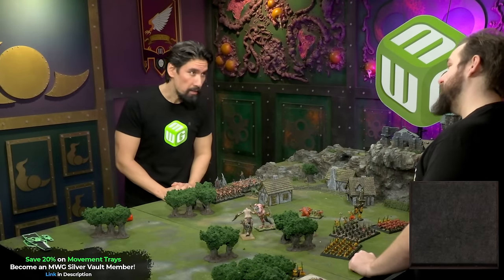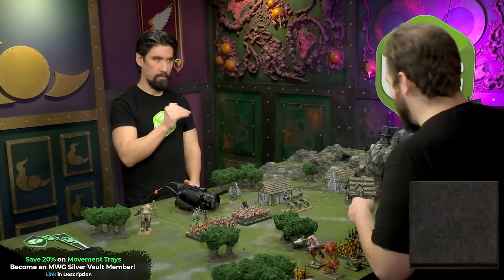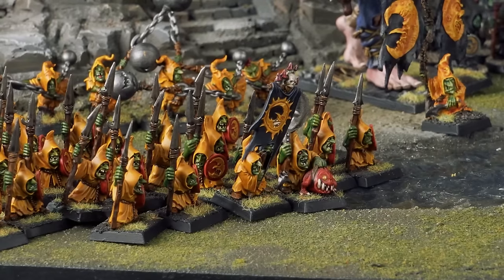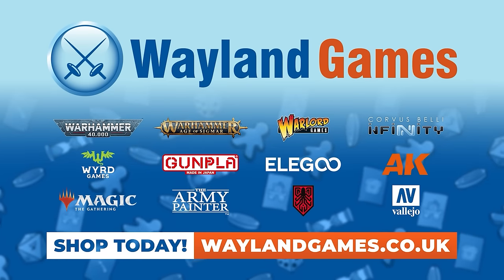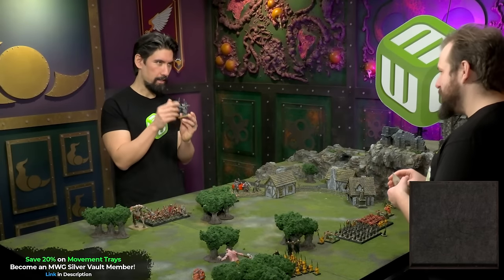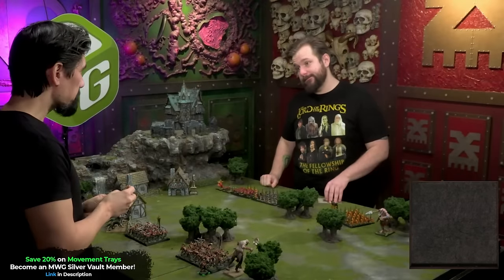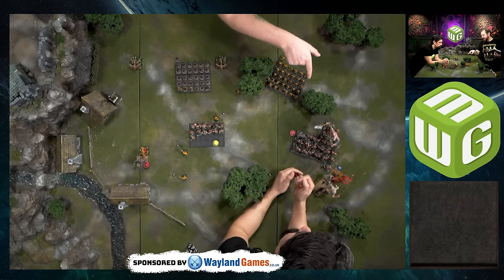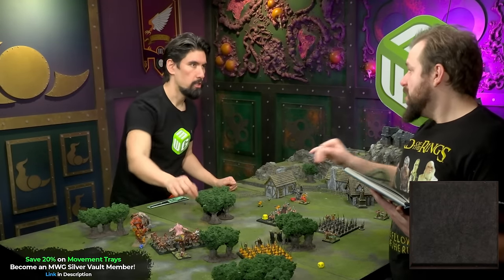Goblin Fanatics in The Old World are INSANE!!! Orcs and Goblins vs Warriors of Chaos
I play my 2nd game of the Old World with Luka as he uses his orcs and Goblins against my Warriors of Chaos. His Fanatics are INSANE!!!

*Buy Pre-printed and Printable Terrain and Miniatures*

Get a FREE mini with your pledge for Ravaged Star: The Miniature Tabletop Wargame

Want to help support MiniWarGaming while buying miniatures and terrain?  Use one of the links below to buy your stuff!